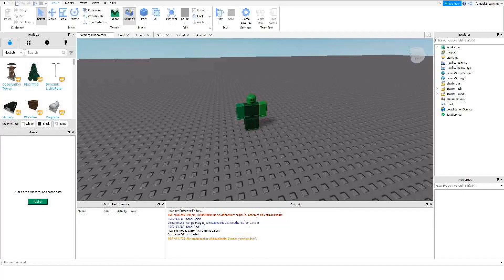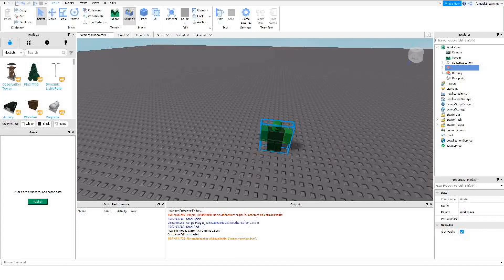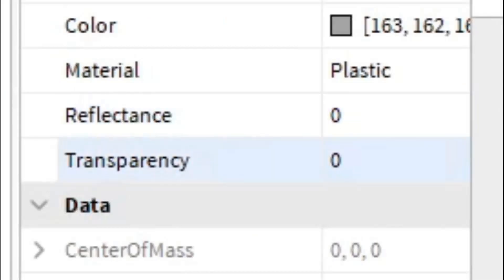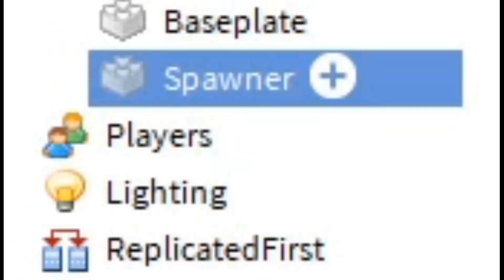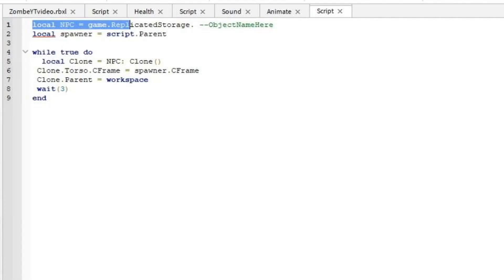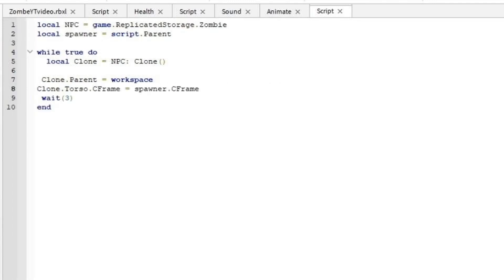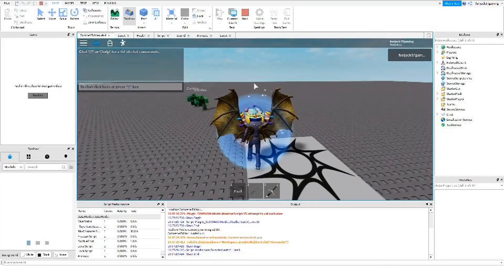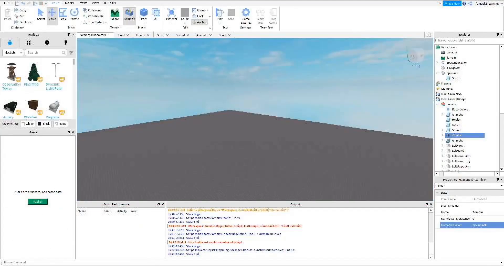How to Make A Enemy Spawner In Roblox Studio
Today I will be making a enemy spawner that will spawn enemies constantly. You can make it so I can only spawn a certain amount at a time as well.
Script Code:
local NPC = game.ReplicatedStorage. --ObjectNameHere
local spawner = script.Parent

  local Clone = NPC: Clone()
 Clone.Parent = workspace
 Clone.Torso.CFrame = spawner.CFrame
 wait(3)
end
 I hope if was helpful.